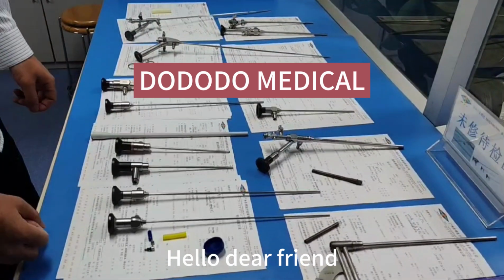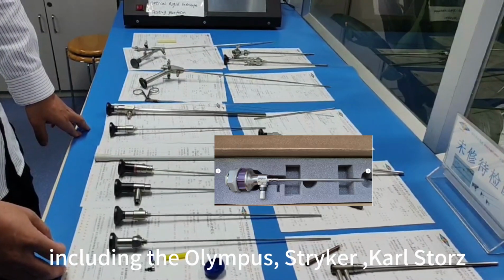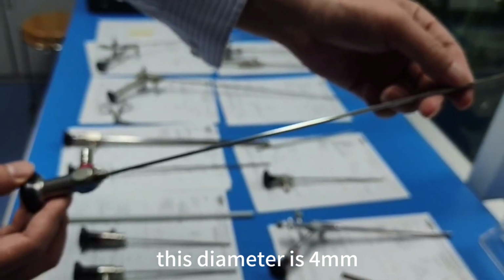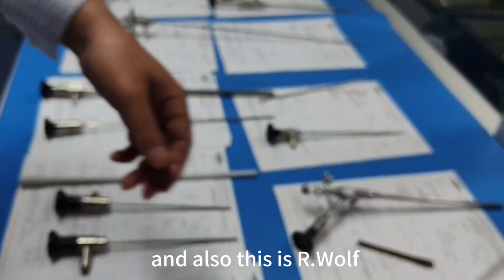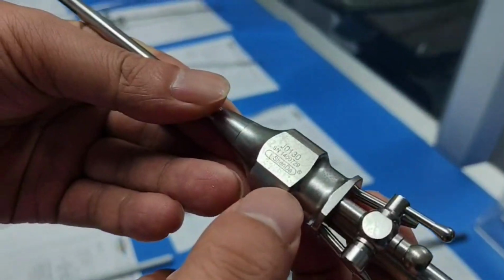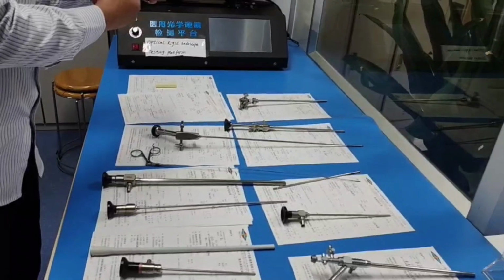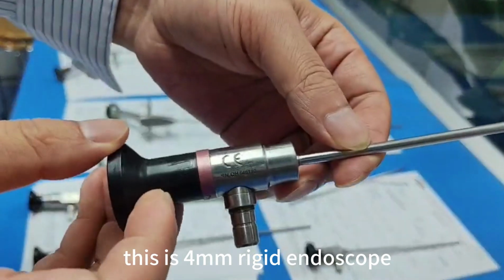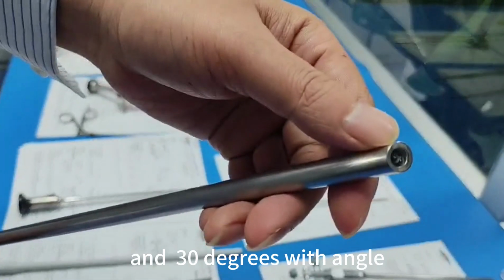Rigid Endoscope Repairing range and Endoscope brands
Engaged in the rigid endoscope repairing service over 20 years, Endoscope repairing training course is going on, in our general Guangzhou working studio. We are professional in repairing endoscopic for popular brands Medical Equipment